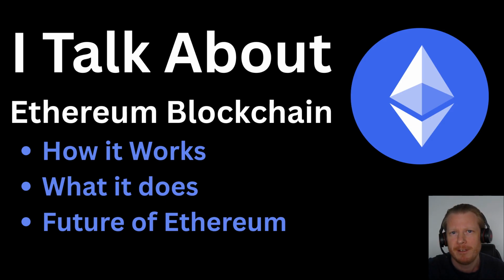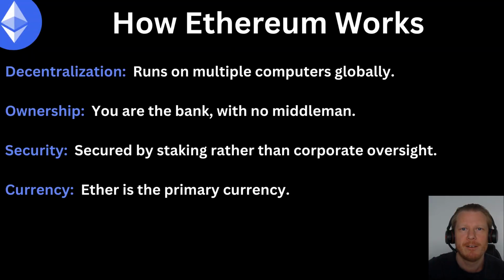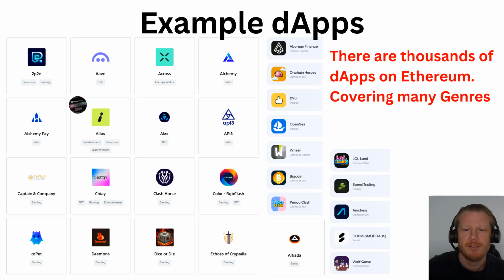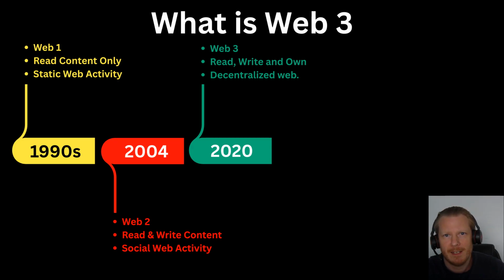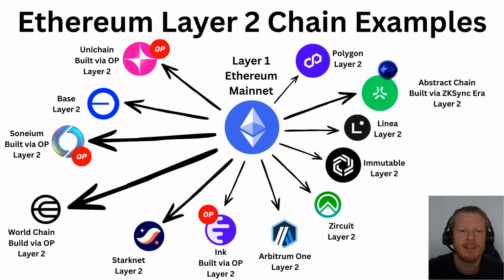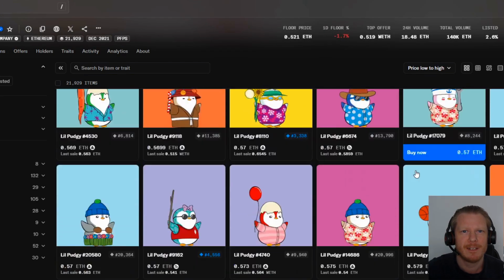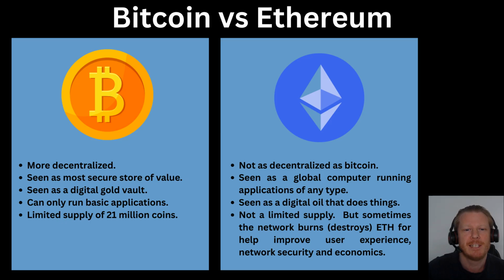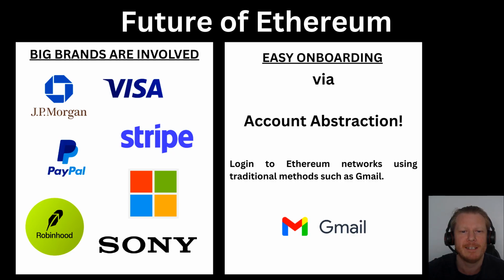What is Ethereum? Simple Explanation for Beginners (2026 Edition)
What is Ethereum and how does it actually work? In this video, I explain the Ethereum network in simple terms.  From its creation by Vitalik Buterin in 2015 to the massive ecosystem of Layer 2 networks like Base and Sony’s Soneium.

Ethereum isn't just "digital money" like Bitcoin; it’s a programmable global computer. We dive into how Smart Contracts power the world of Web3, allowing you to truly own your digital assets through NFTs and GameFi.

What you will learn in this video:

The History: Why Ethereum was built to be the "Smartphone" of apps.

Decentralization: How thousands of nodes replace middlemen like Google or banks.

Layer 2 Ecosystem: Why chains like Polygon, Base, and Soneium are the future of scaling.

Passive Income: How Ethereum Staking keeps the network secure while earning you rewards.

Real World Assets (RWA): How companies like Robinhood are bringing stocks and real estate onto the blockchain.

Whether you're interested in DeFi, gaming, or just want to understand why ETH is called "digital oil," this beginner-friendly breakdown has you covered.

If you want to explore all the Layer 2 networks that are on Ethereum then you can do this safely via Arkada.  This is an Ethereum based Application where it give you simple missions (with guidance) to explore different chains and apps on Ethereum

Discover Ethereum Layer 2s safely with Arkada.  Featuring simple, guided missions to help you explore new chains and apps.

You can also check out the official Ethereum website to learn more about how the network functions:

Video Timestamps:
0:00 Intro to Ethereum Network.  History and Launch
0:40 Ethereum Evolution
1:05 How Does Ethereum Work
2:40 Digital Assets
3:00 What is Web 3
3:45 Layer 2s
5:15 Ethereum Staking System
5:30 Ethereum Uses
7:10 Bitcoin vs Ethereum
7:50 Future of Ethereum
9:15 Real World Assets